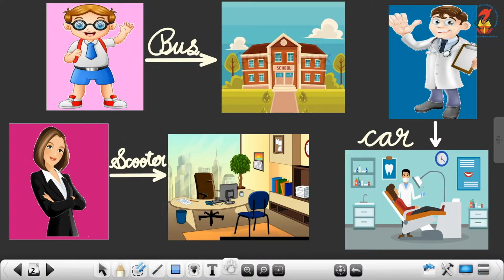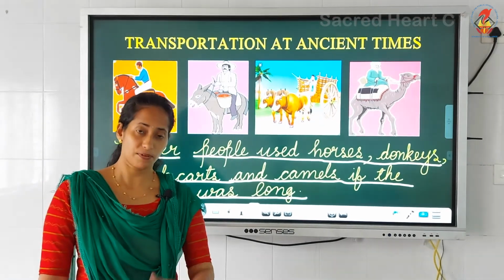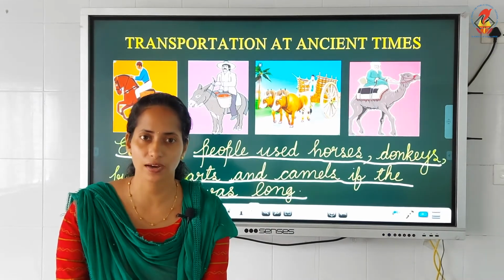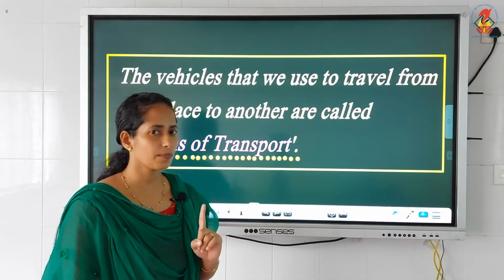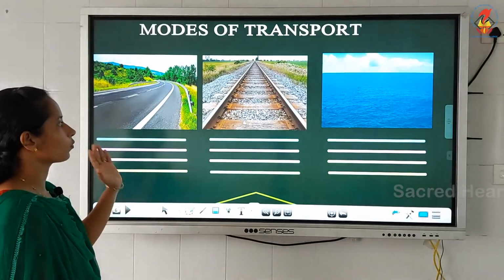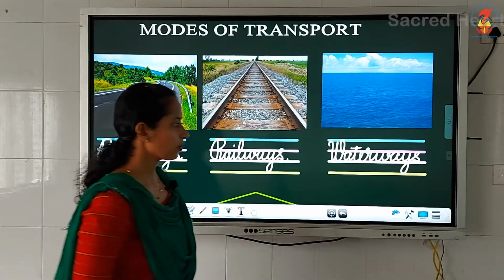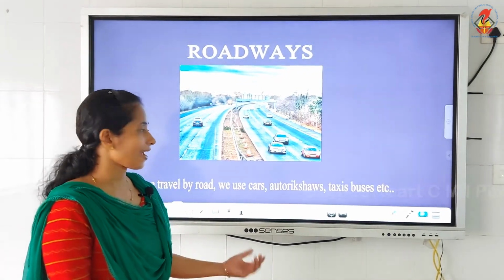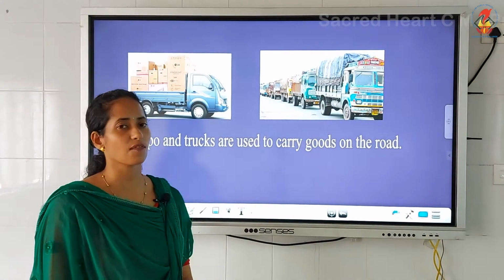Eng02 Worksheets English Core Chapter 08 Transportation Video 01 Page 35 36